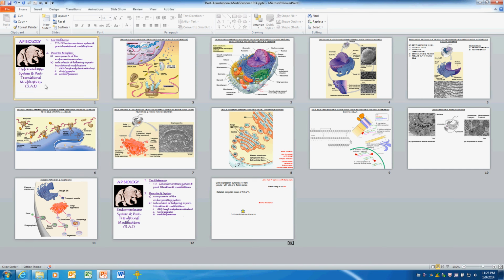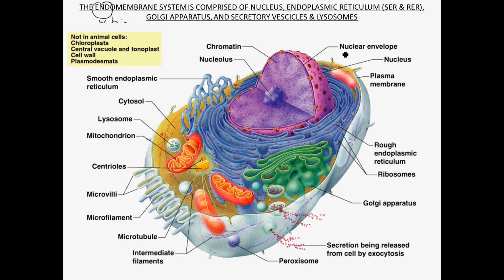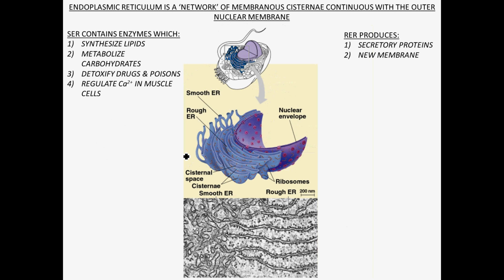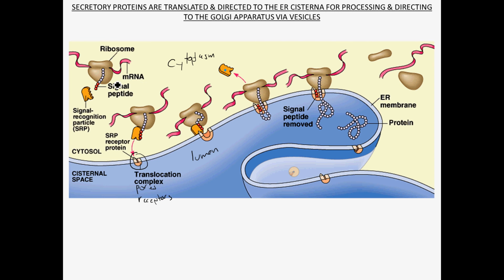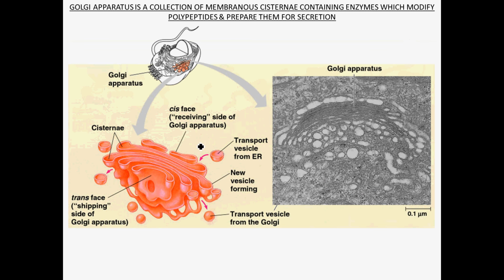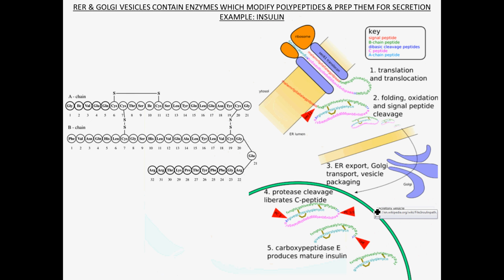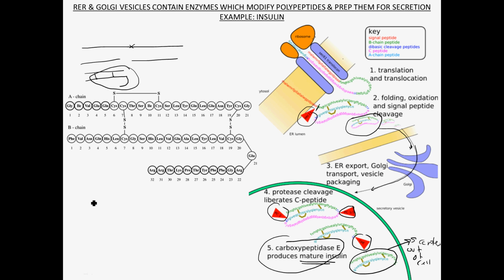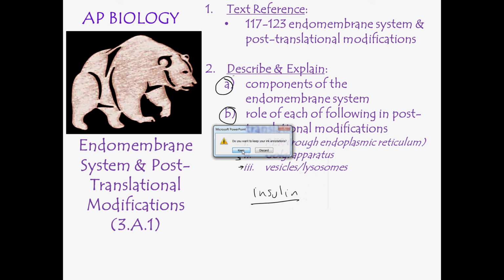Post Translational Modifications